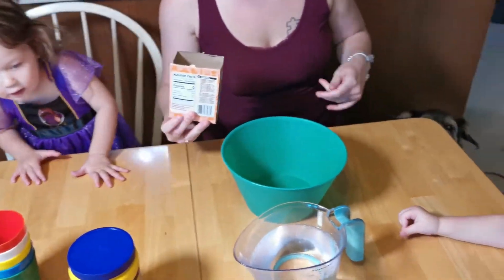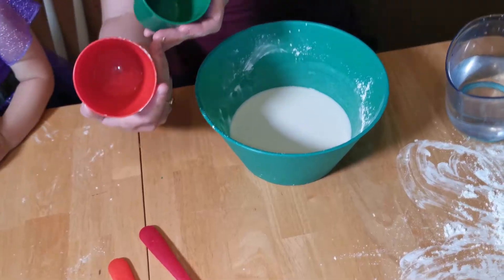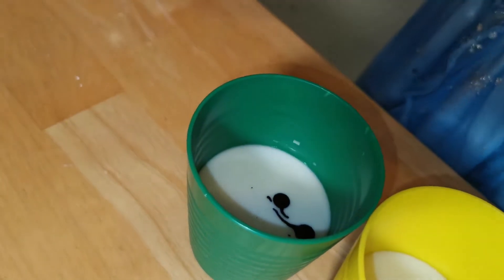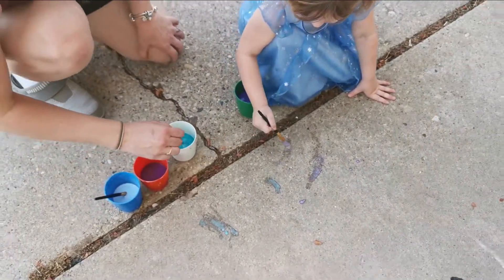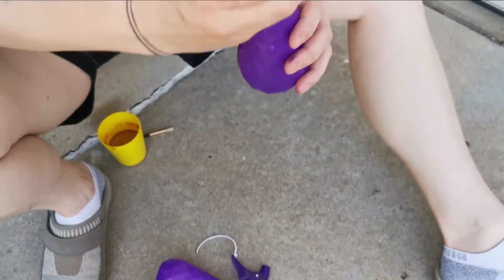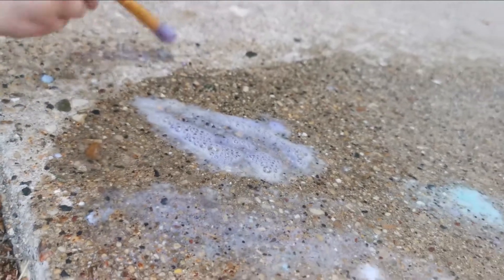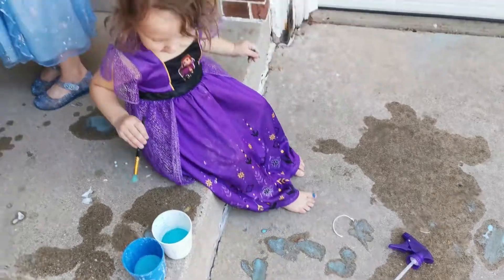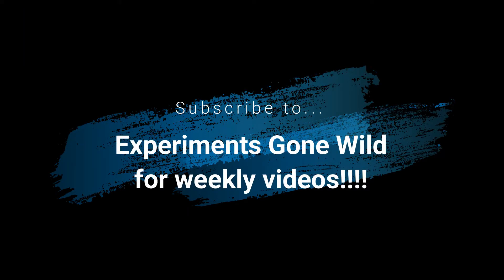Fizzing Sidewalk Chalk Paint!!!! Experiments Gone Wild!!!! Fun kids activity!!!!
Experiments Gone Wild weekly video presents Fizzing Sidewalk Chalk Paint! Great experiment/activity to try at home! Grab warm water, white vinegar, corn starch, large bowl, baking soda, spoons, 1/2 cup or 1 cup, paint brushes, spray bottles, cups, and food coloring, and you can try it too! Lya & Adria had fun experimenting and painting! Tune in next week to see a brand new experiment gone wild! We do not try the experiment prior to taping, so everything you see is the first reaction and first time doing the experiment! WOW! It's like a magic trick but it's actually SCIENCE! To do this experiment/activity follow these instructions:

Step 1: Add full container of baking soda to bowl
Step 2: Add 1/2 cup cornstarch to bowl
Step 3: Add warm water to dry ingredients and mix (until it looks like paint)
Step 4: Separate into cups, add food coloring and mix
Step 5: Paint (or dump) mixture on sidewalk
Step 6: Add vinegar to bottles
Step 7: Spray (or dump) vinegar onto sidewalk chalk

It was a huge SUCCESS!